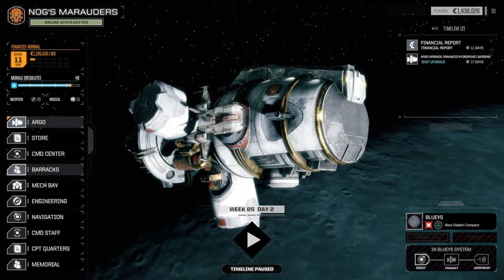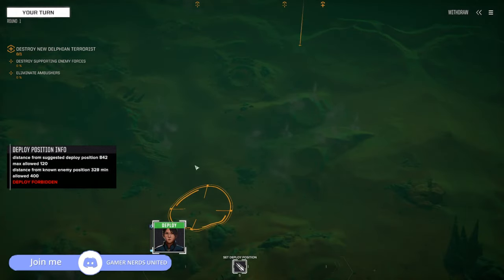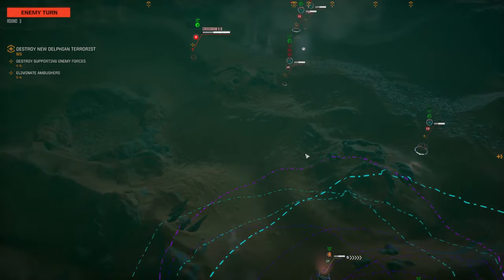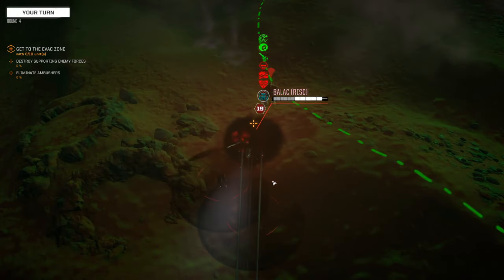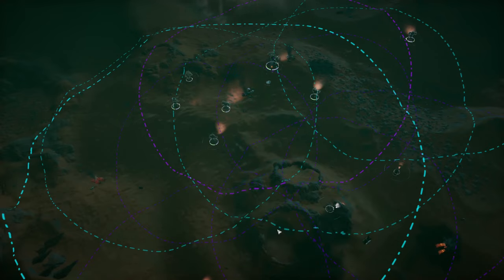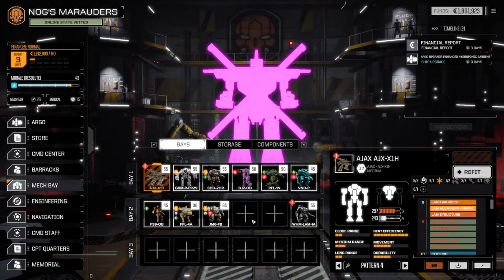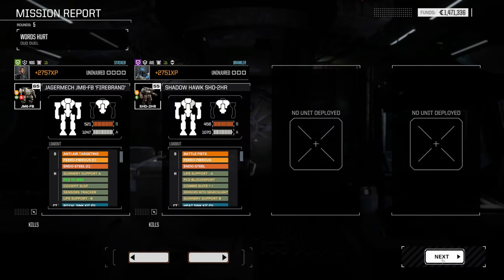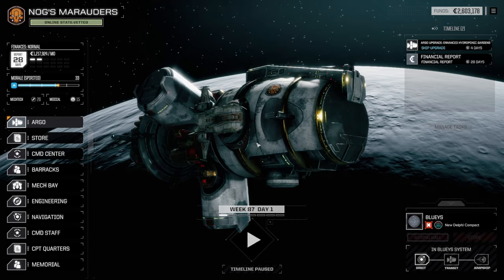RogueTech Lets Play | S5 Lance A Lot Ep43 | 4+ Skull assassination and duels